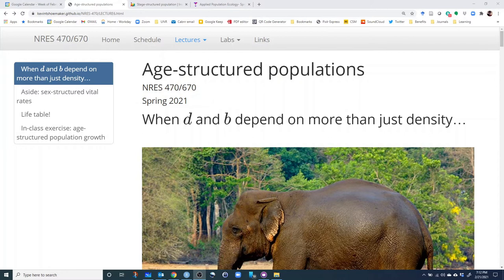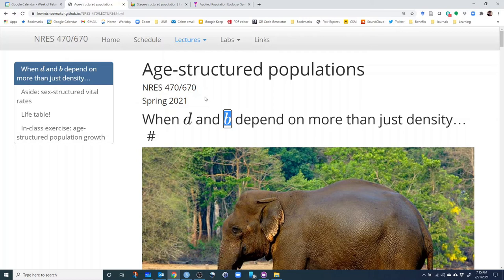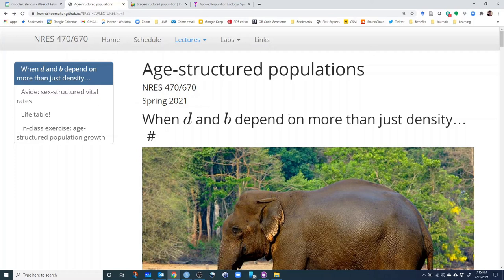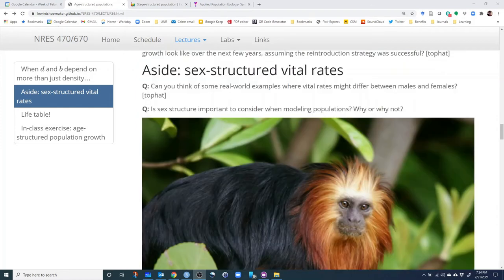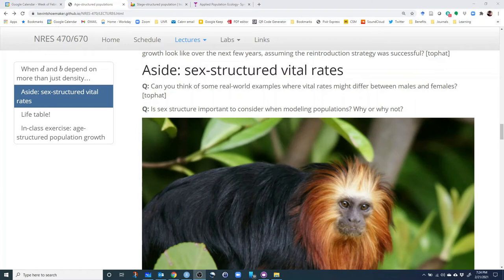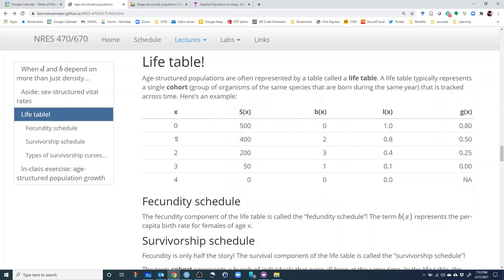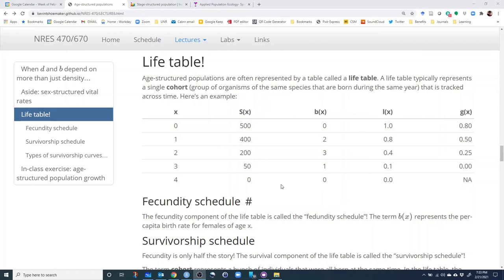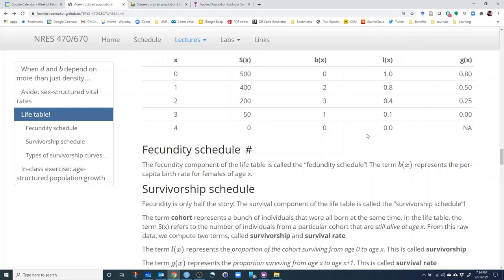Age structured populations